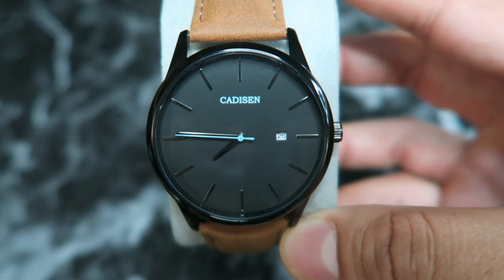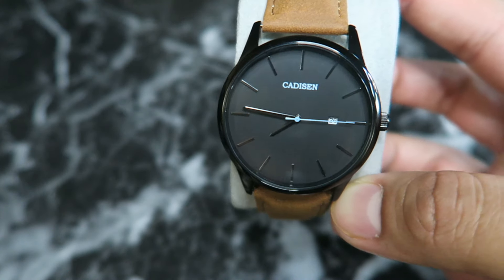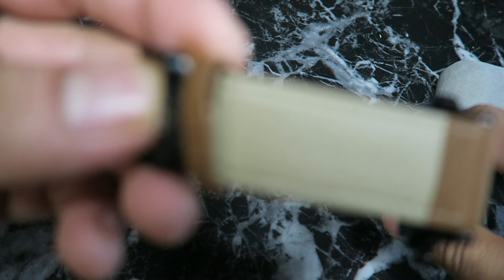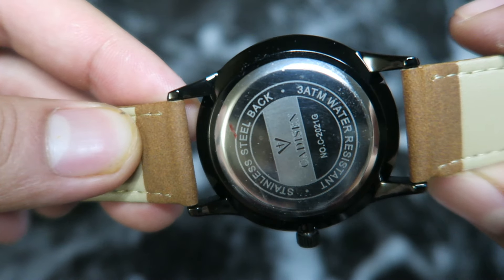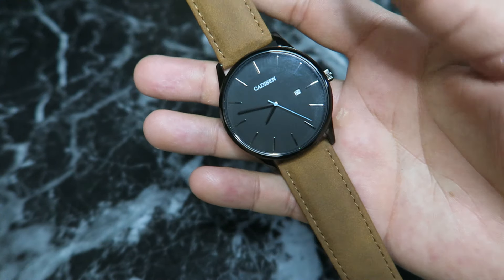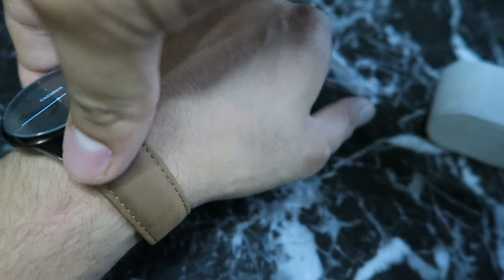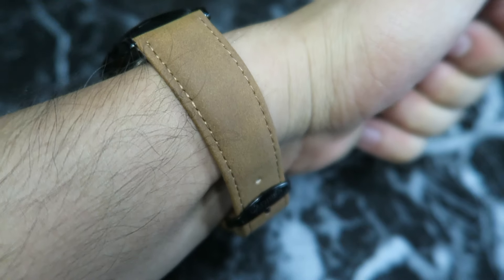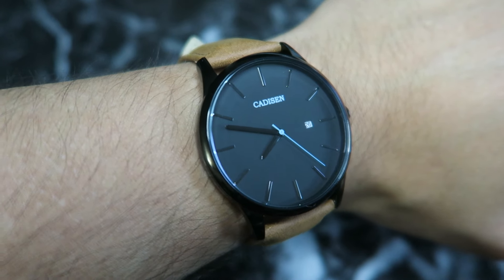Black Cadisen Watch Review| Brown Leather Band